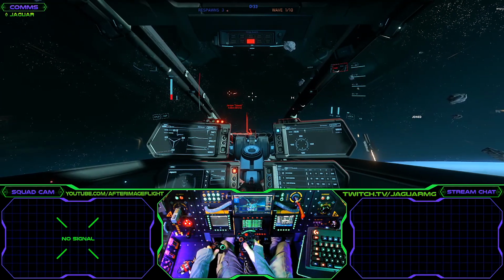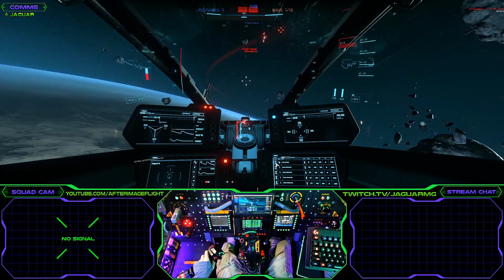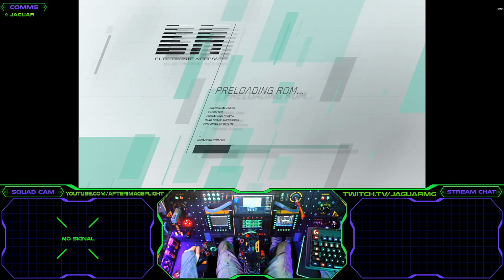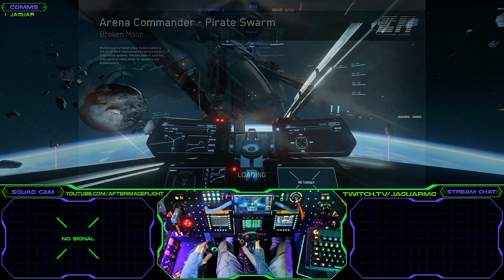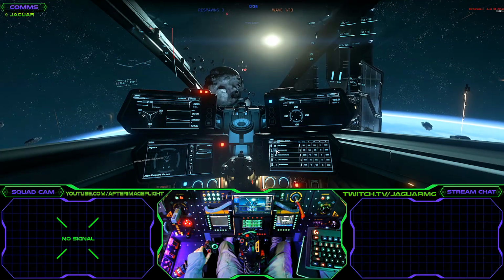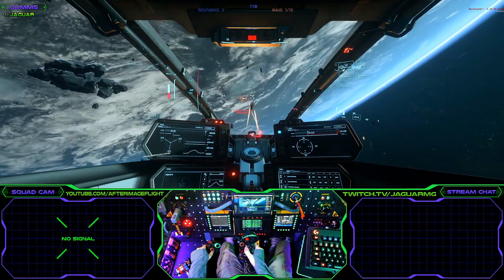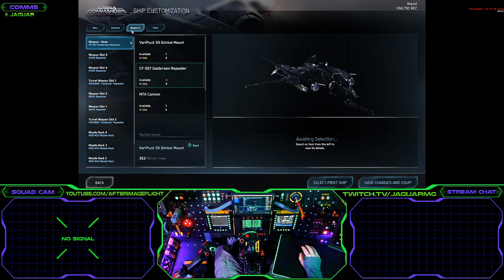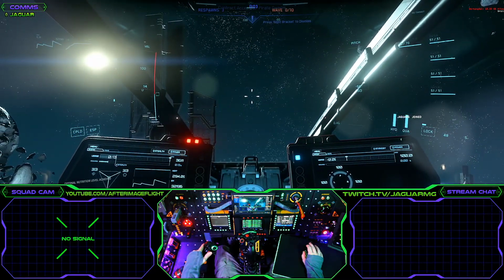This One Loadout Change Makes the Vanguard More Deadly - Size 5 Weapons | Star Citizen 3.14 PTU